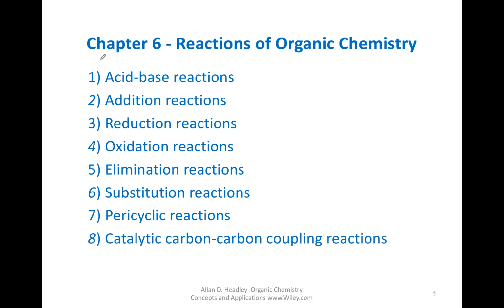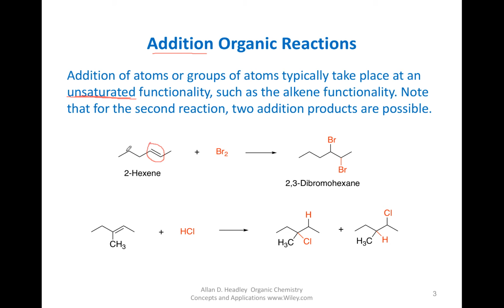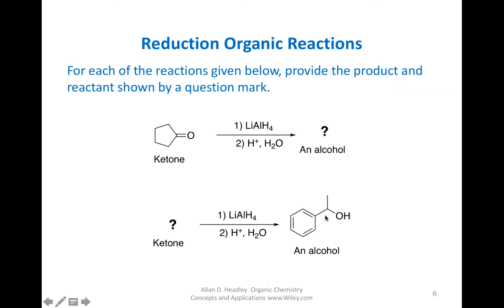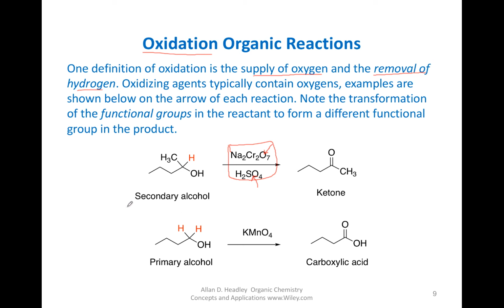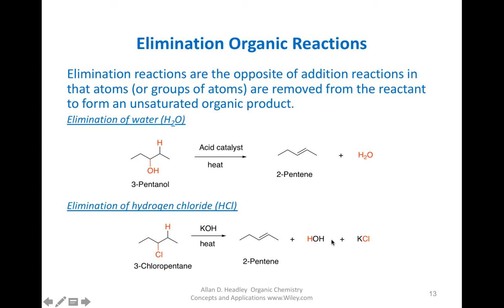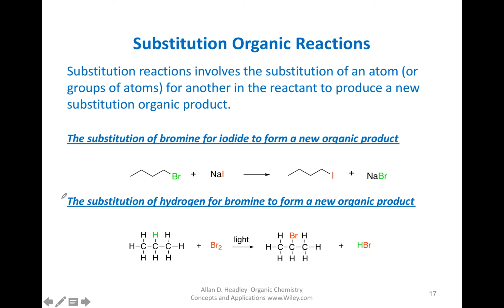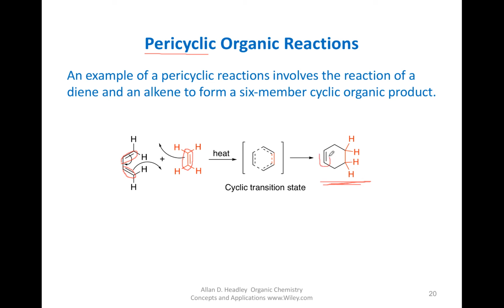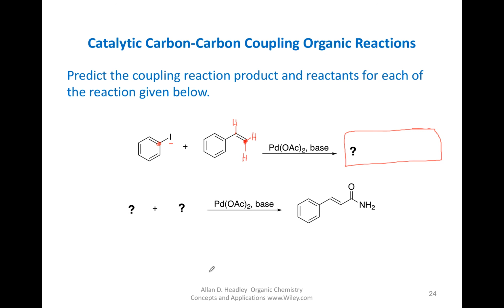Org Chem Chap06 01